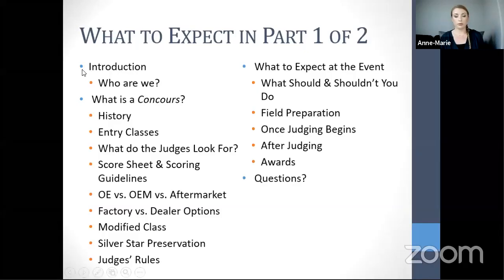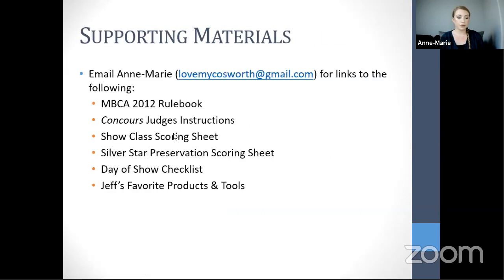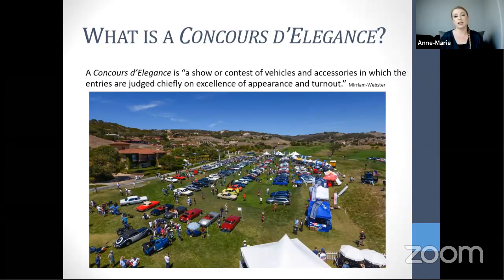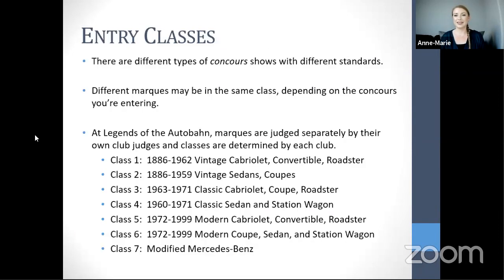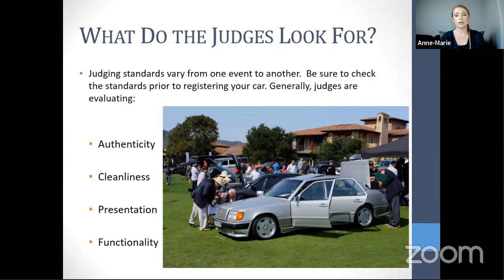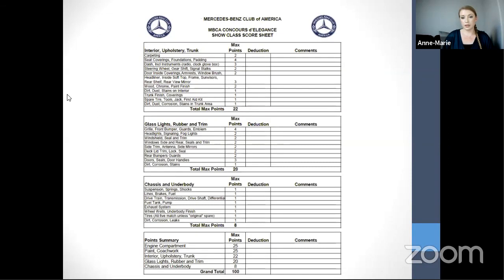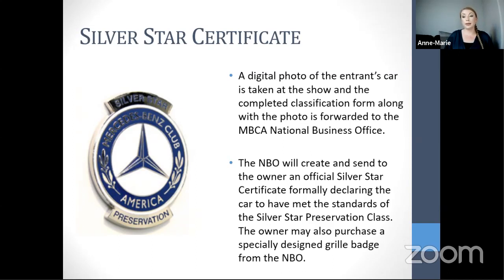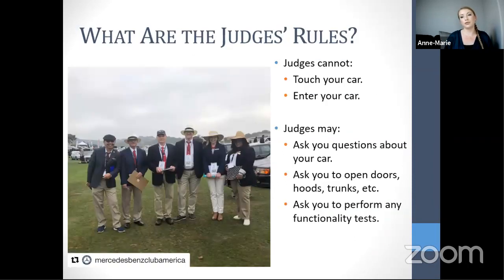MBCA Presents: How to Prepare & Show Your Car at a Concours (Part 1 of 2)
Presenters Anne-Marie Stockwell and Jeff Wong discuss: What is a concours (including the history entry classes, what judges look for, scoring sheet and judging guidelines, OE vs. OEM vs. aftermarket, factory vs. dealer options, modified cars, judges' rules, awards) and what to expect at the event (what you should and shouldn't do, field preparation, once judging begins, and after judging).